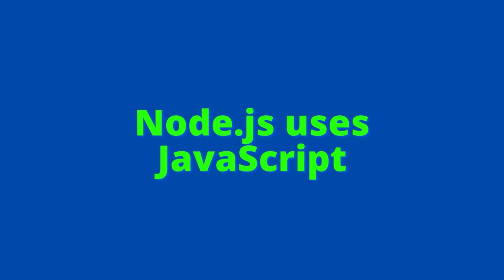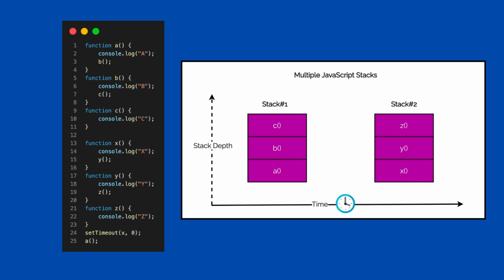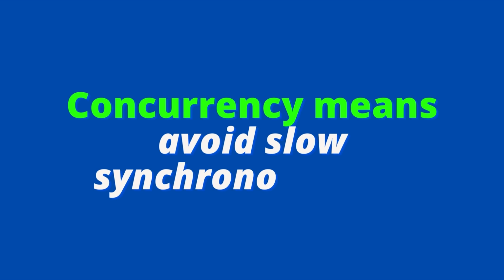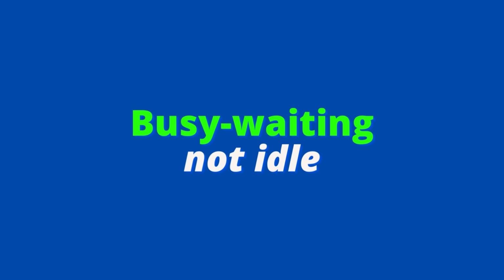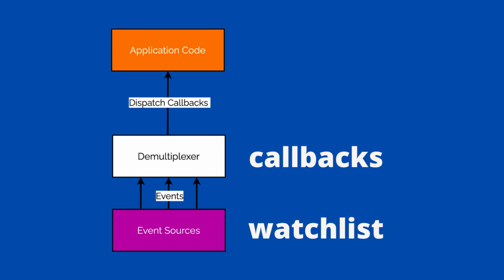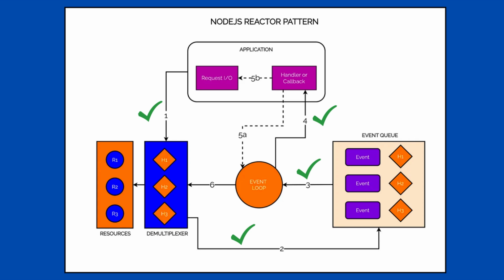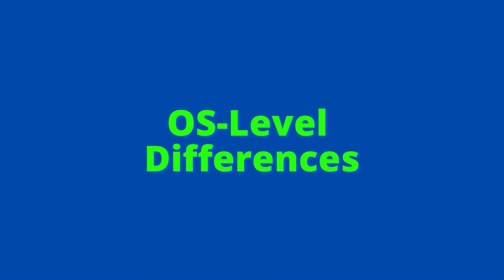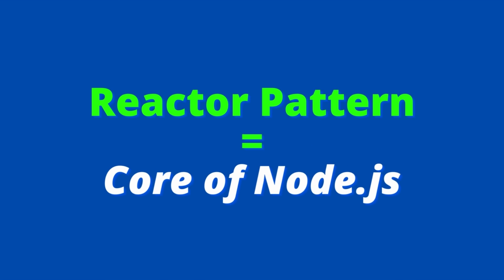Node.js Reactor Pattern & Event Loop | How Node.js Supports Concurrency | Learn Node.js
Node.js Reactor Pattern | Node.js Event Loop | NodeJS Event Loop Architecture | NodeJS Event Loop Explained | Node.js Event Demultiplexer | NodeJS libuv

In this video, I talk about how the Node.js supports concurrency. We take a deep dive in understanding the NodeJS Reactor Pattern and the Event Loop.

During the video, we will understand the consequences of JavaScript’s single-threaded nature and what happens when it has to deal with slow and blocking I/O.

Next, we understand how Non-Blocking I/O works using busy-wait followed by the event demultiplexer approach to handle I/O operations.

Finally, we understand the step-by-step approach of the Reactor Pattern to implement the Node.js Event Loop and the role of libuv in the overall big picture.

— TIMESTAMPS ⏰ —

00:00 - Intro
00:37 - JavaScript is Single-Threaded
03:07 - Slow and Blocking I/O Operations
05:20 - Non-Blocking I/O with Busy-Waiting
06:17 - Introduction to Event Demultiplexer
07:51 - NodeJS Reactor Pattern
10:14 - NodeJS I/O Engine libuv
11:35 - Various Layers of Node.js
12:26 - Outro